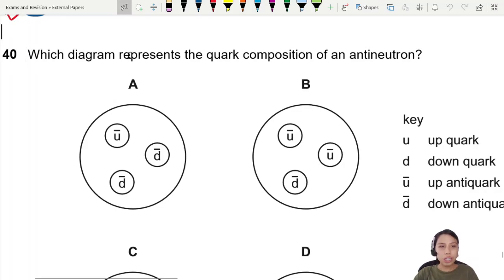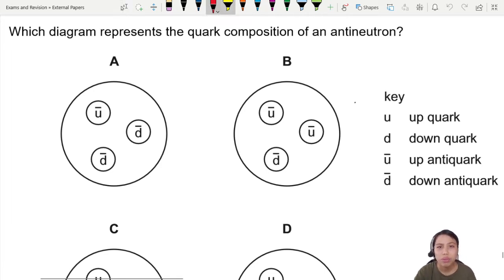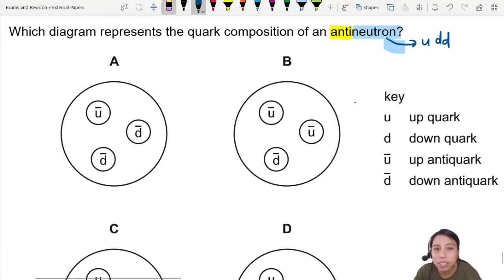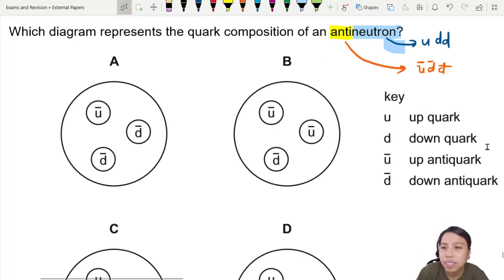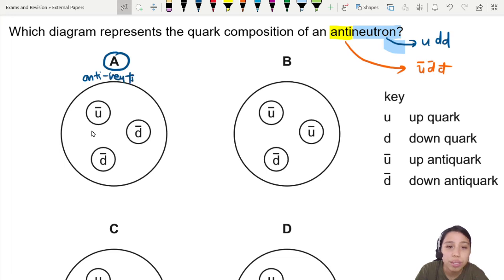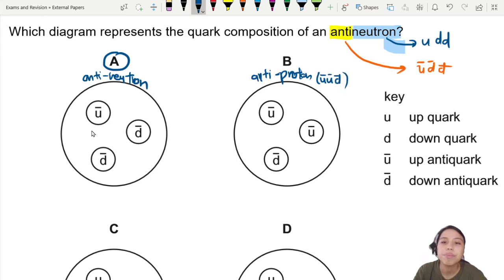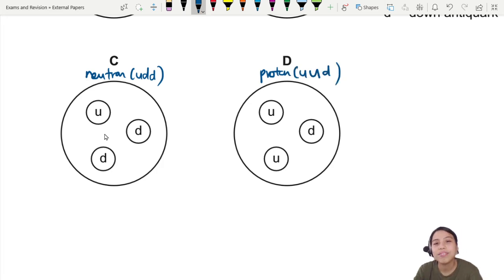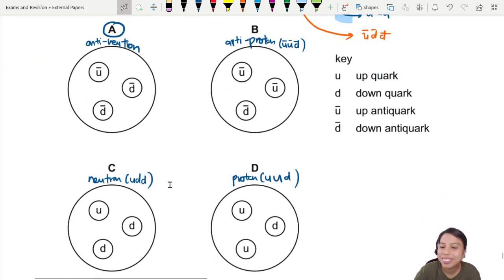ON20 P11 Q40 Anti-neutron Quark Composition | Oct/Nov 2020 | Cambridge A Level 9702 Physics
9702/11/O/N/20: Which diagram represents the quark composition of an antineutron?

9702_w20_qp11